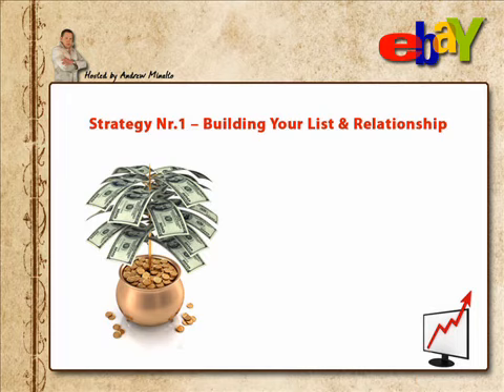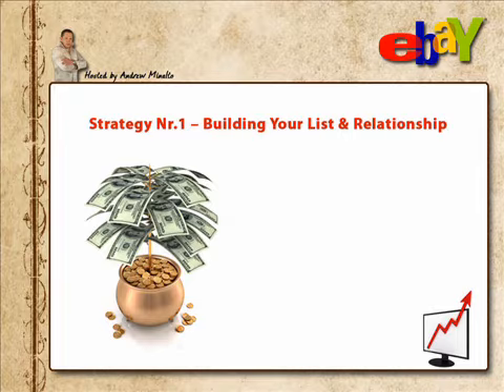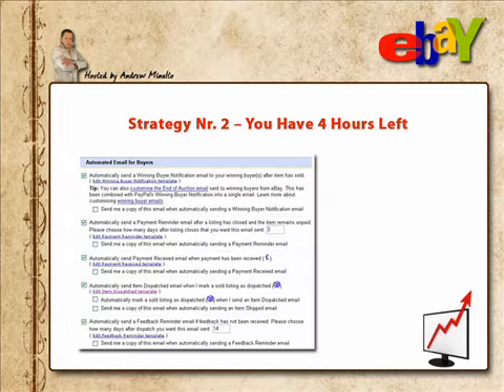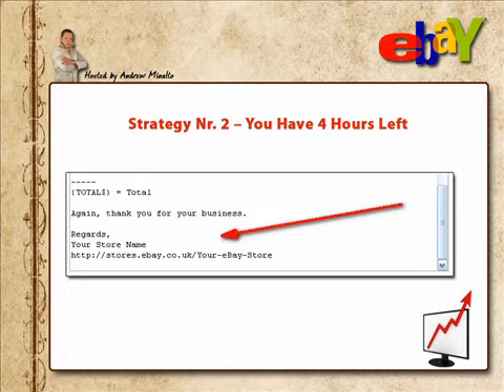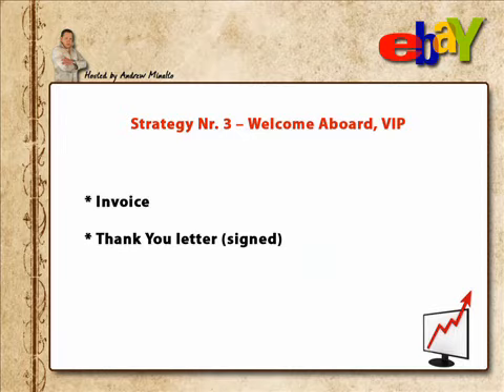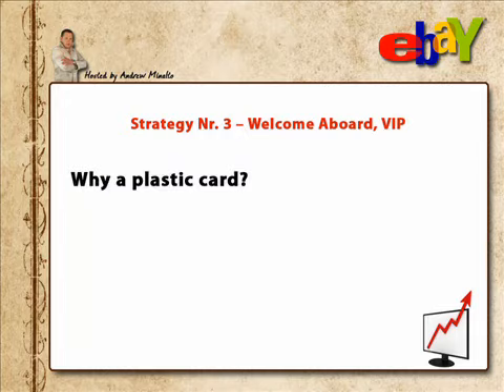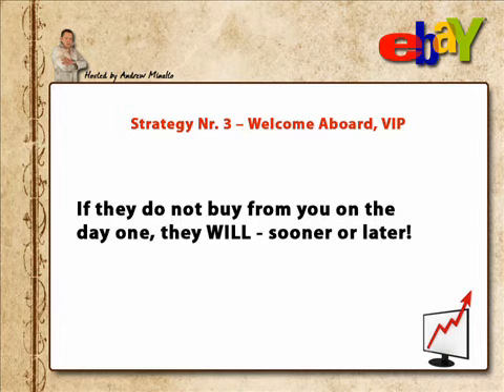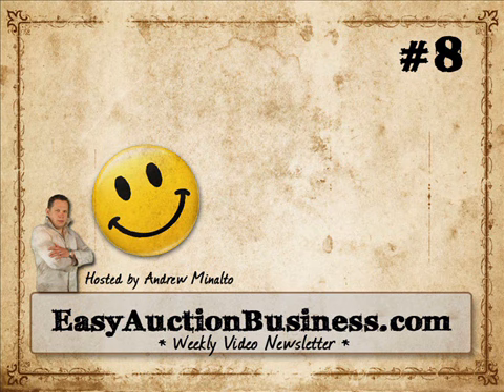How To Increase eBay Sales - Part II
🇬🇧 UK's Nr.1 Amazon FBA Training Program! 🇬🇧